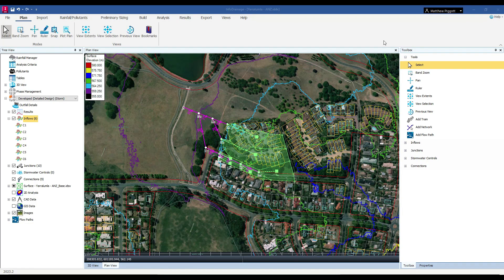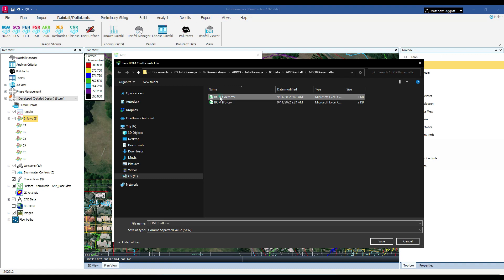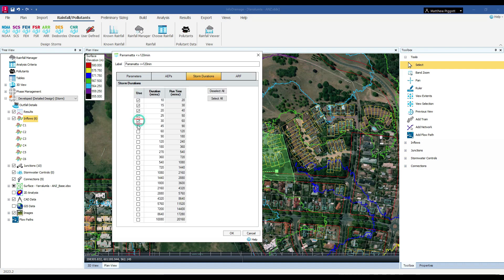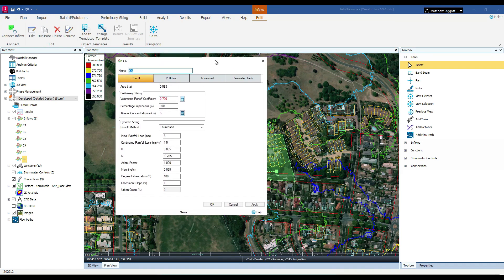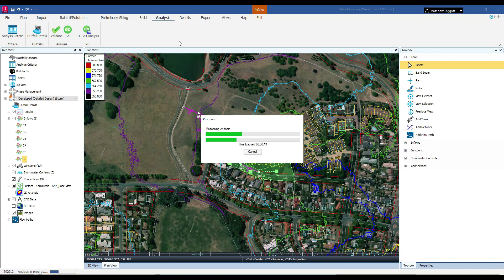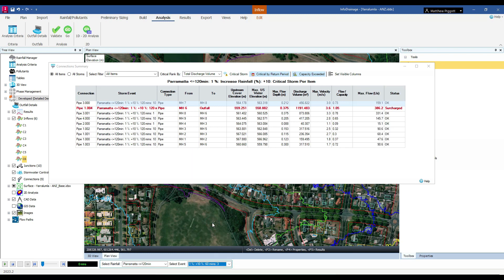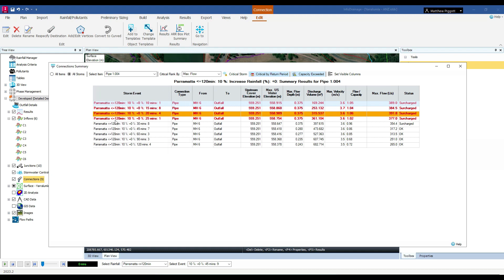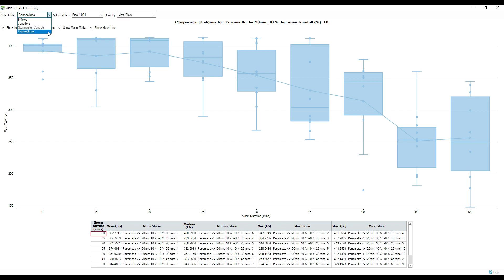How to use Australian Rainfall and Runoff (ARR19) guidelines in InfoDrainage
The Australian Rainfall and Runoff (ARR19) guidelines are critical in providing reliable flood risk estimates to ensure infrastructure is designed well to keep communities safe and environments protected. To help you stay compliant and current, we've added ARR19 to the latest InfoDrainage 2023.2 release.

Our InfoDrainage support docs explain all the details, but this video will show you exactly how to access the ARR rainfall runoff information in the app and how to use it effectively.

Every element is considered when creating with this drainage design and analysis technology:

- ARR rainfall generator tool
- Project location selection
- Data Hub and BOM downloads
- Selecting design events and durations
- Managing the ensemble storms
- Losses - IL/CL
- Selecting the storms for analysis
- Result analysis
- Critical storm selection
- Box and Whisker plots